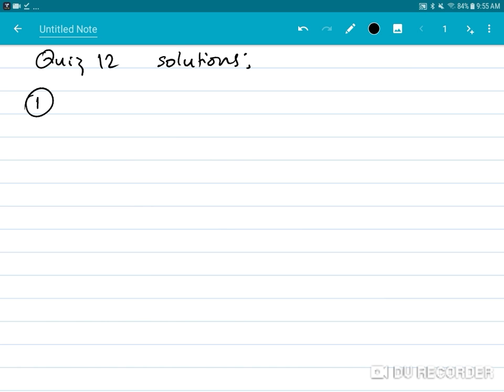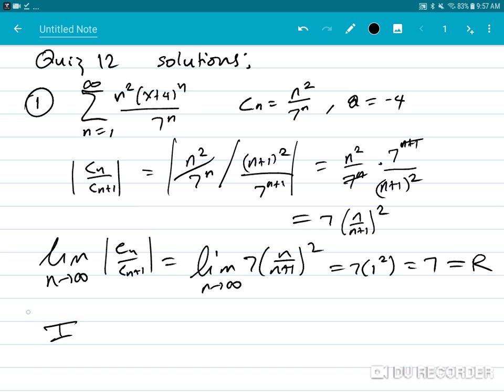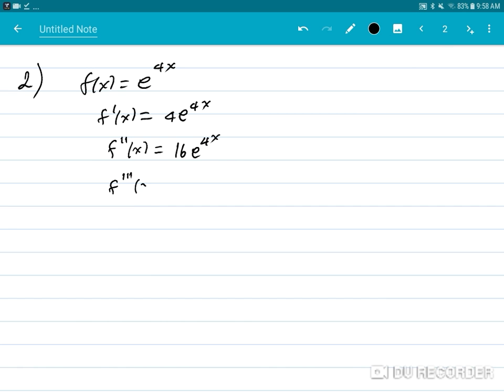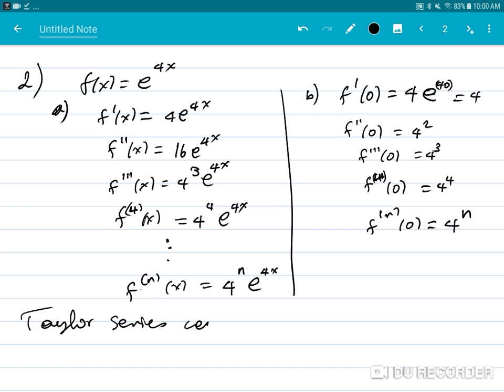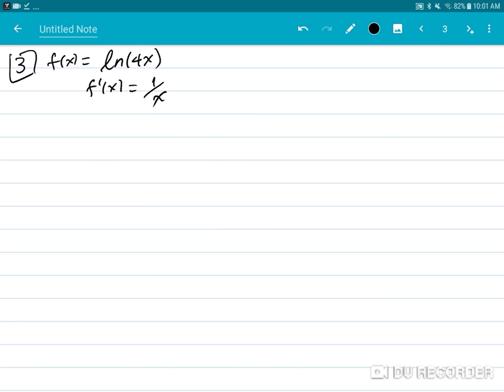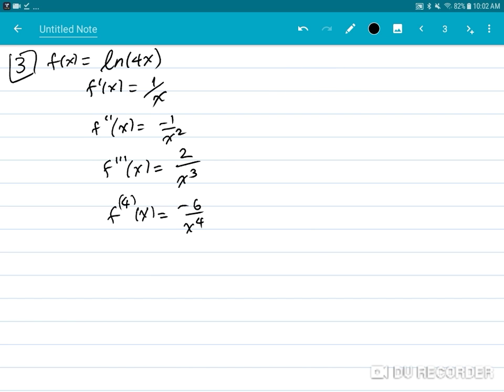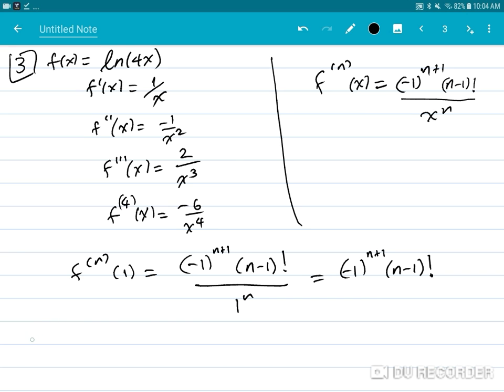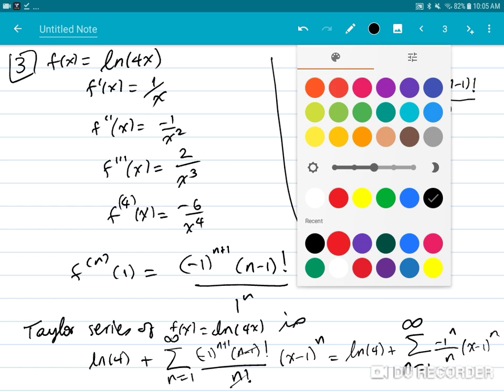Quiz 12 Solutions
Solutions for quiz 12 Calculus 2